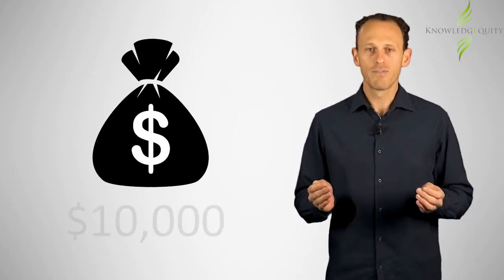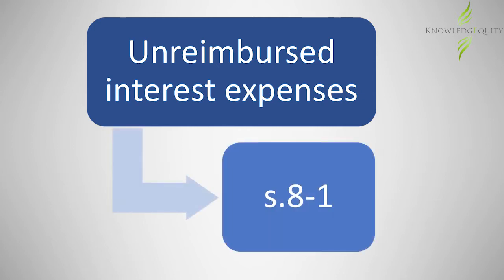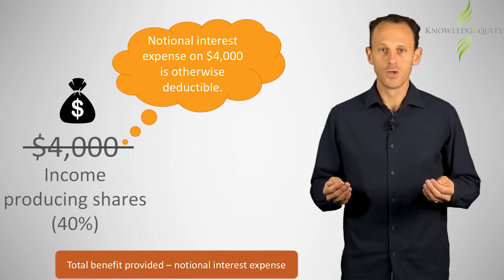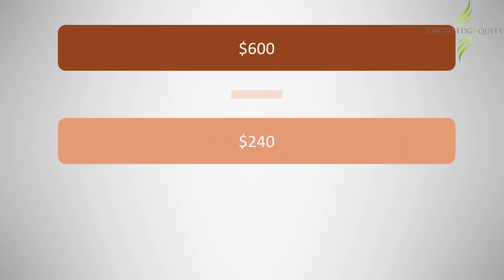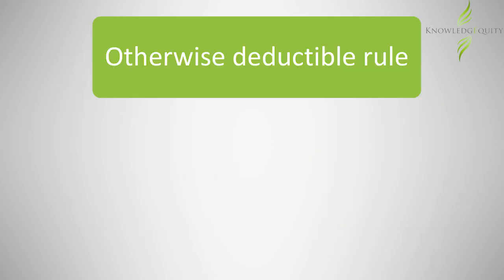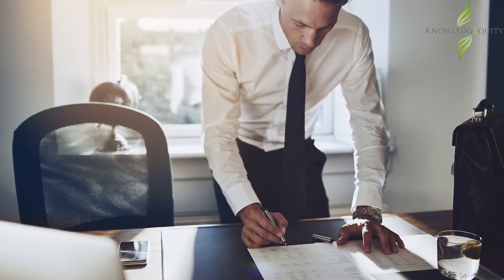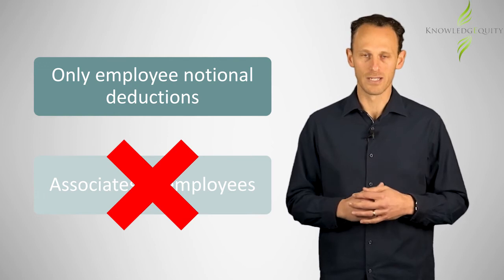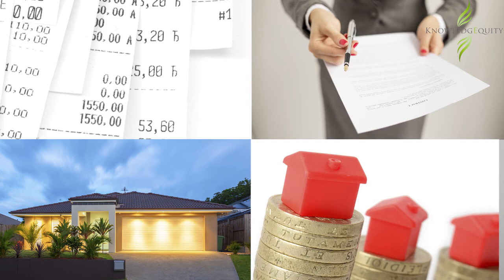CPA Otherwise Deductible Rule